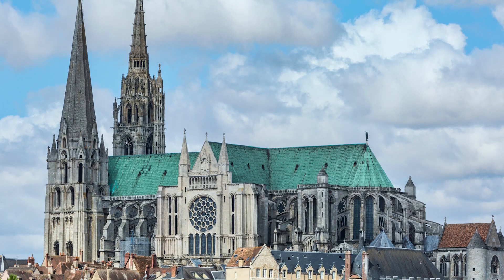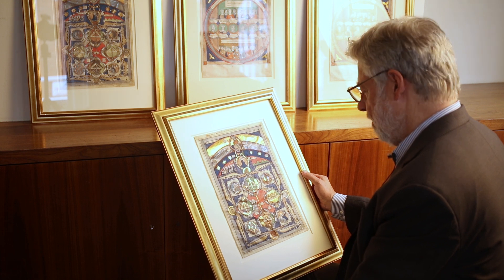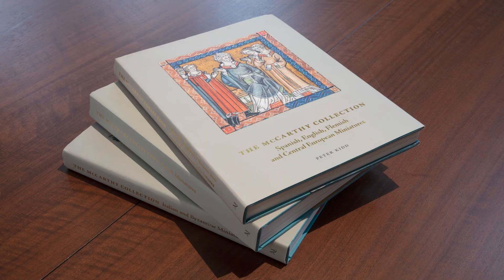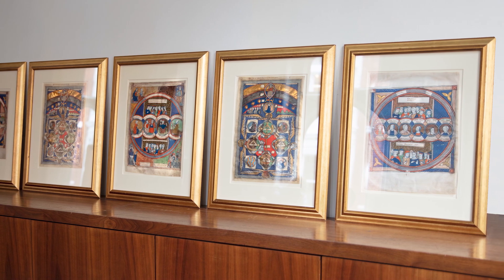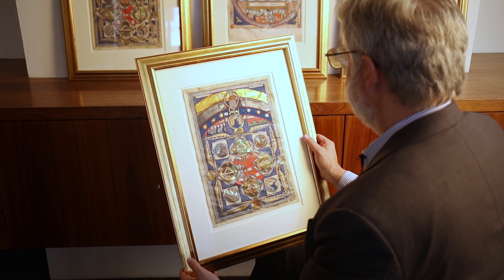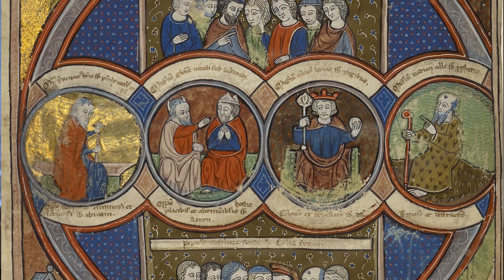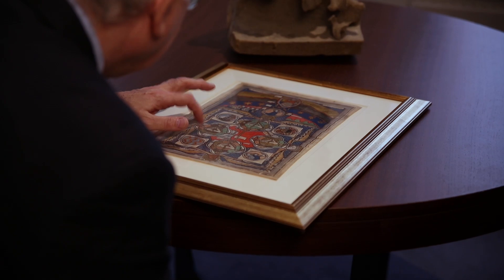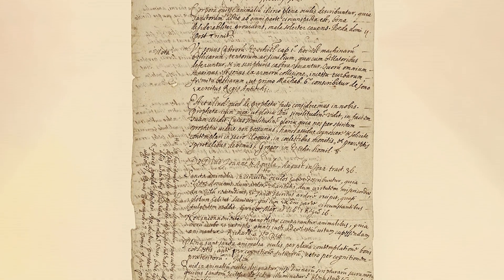Great Collections of Medieval Art: The McCarthy Collection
Robert McCarthy introduces the McCarthy Collection and Prof. Michael Michael discuss the Ezekiel leaves from the collection.